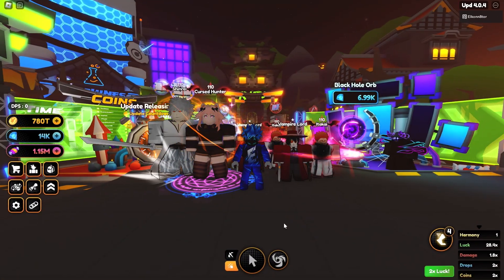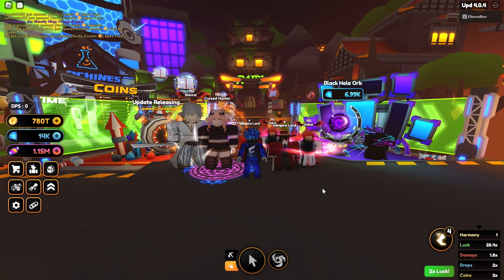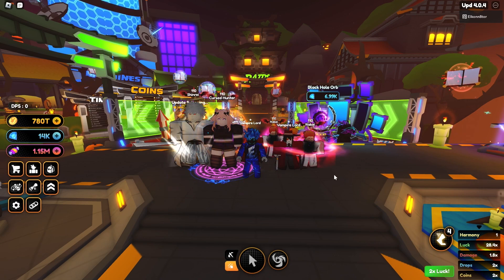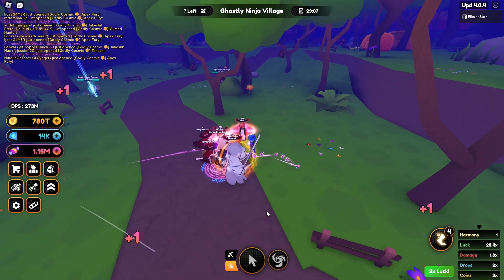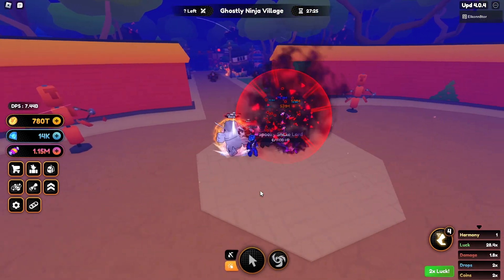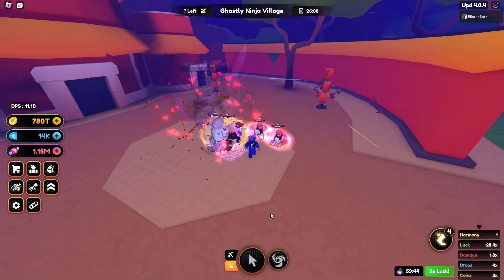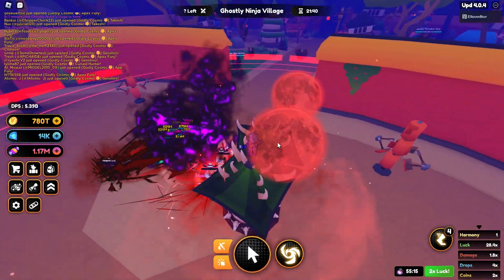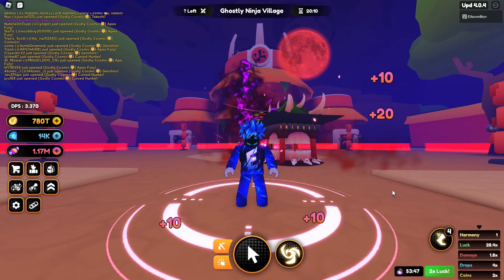How To Get Candy Super Fast in Anime Champions Simulator (Roblox)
▼PREVIOUS VIDEO▼